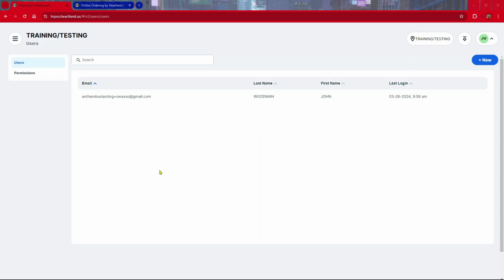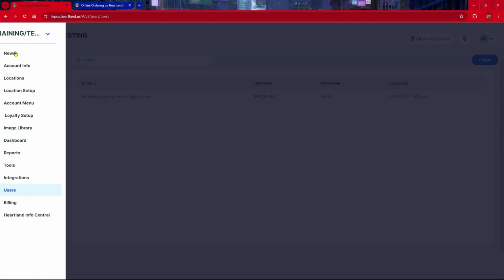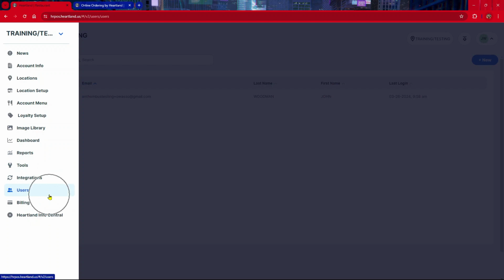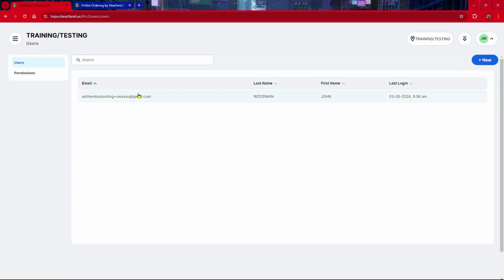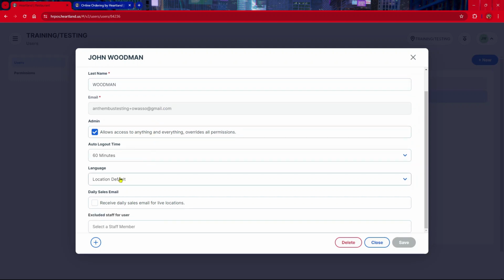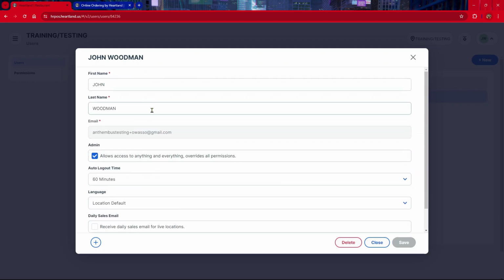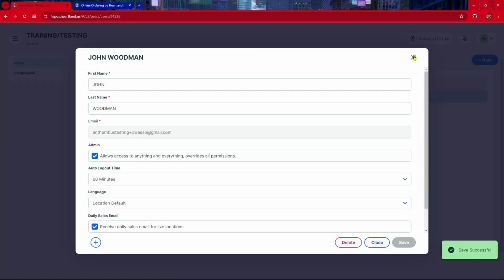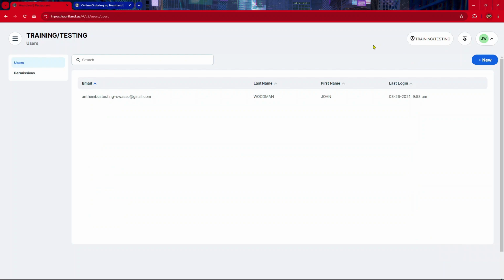DAILY SALES EMAILS - HEARTLAND RESTAURANT POINT OF SALE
THIS TUTORIAL / TRAINING IS ON HOW TO SETUP TO RECIEVE DAILY SALES EMAILS TO BE SENT TO OYUR EMAIL.  HEARTLAND RESTAURANT POS